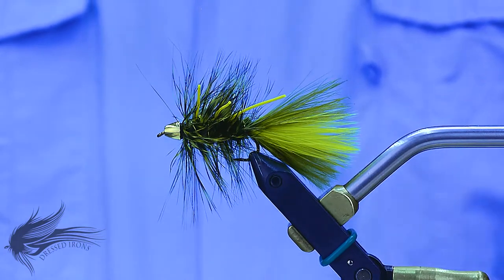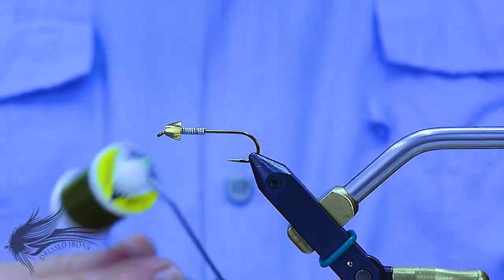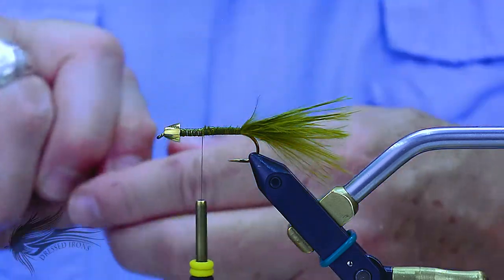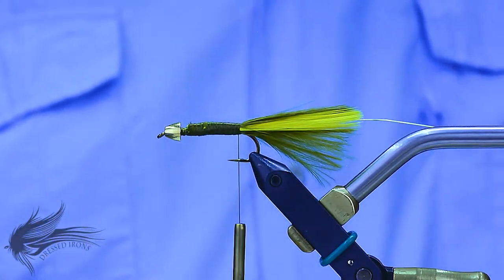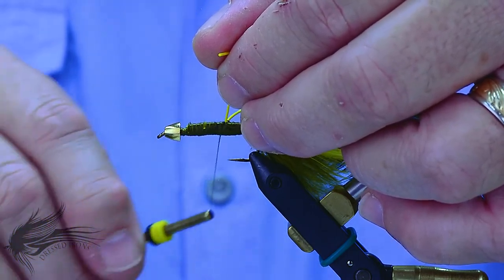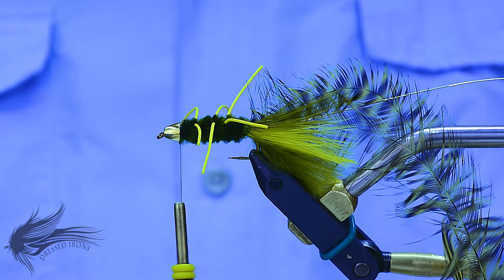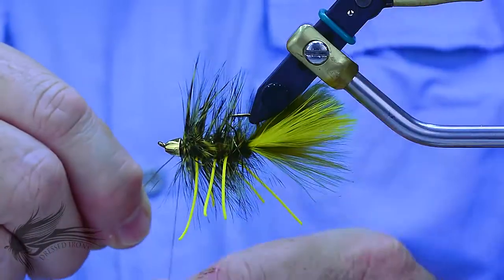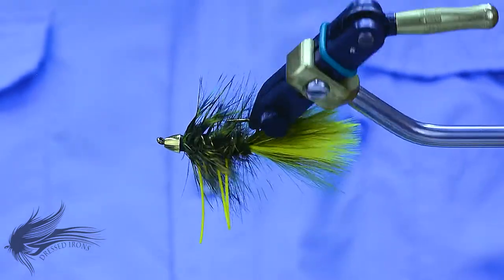Tying The Autumn Splendor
Hook:                  Mustad R74, #4 - #10
Thread:               Wapsi UTC Ultra Thread 140 Denier, Olive
Weight:               Medium Gold Cone & .020 Lead Wire (15 wraps)
Tail:                     Olive, Yellow, Olive Marabou
Wire:                   Gold Wire, Large
Hackle:               Grizzly Olive and Grizzly Yellow Saddle Hackle
Body:                   Rayon Chenille, Medium, Olive
Legs:                   Medium Round Rubber Legs, Yellow

This weeks fly is another streamer that is a very productive pattern for the late summer and fall for both warmwater and coldwater species.  The Autumn Splendor is a basically Woolly Bugger on steroids.  More Marabou, More hackles, More weight and Rubber legs make the Autumn Splendor a fly that comes alive in the water.  It is also a great beginning fly tier fly as it ends up looking messy and it covers up many mistakes but still fishes very well.  Tie up a few in different colors and throw them out this fall.  They are a lot of fun at the vise and on the water.  - Enjoy

If you would like to purchase some Olive Autumn Splendors there are a number for sale on my website (while supplies last).

Mustad R74, #4 - #10
Wapsi UTC Ultra Thread 140 Denier, Olive
Medium Gold Cone
.020 Lead Wire (15 wraps)
Olive, Yellow, Olive Marabou
Gold Wire, Large
Grizzly Olive and Grizzly Yellow Saddle Hackle
Rayon Chenille, Medium, Olive
Medium Round Rubber Legs, Yellow